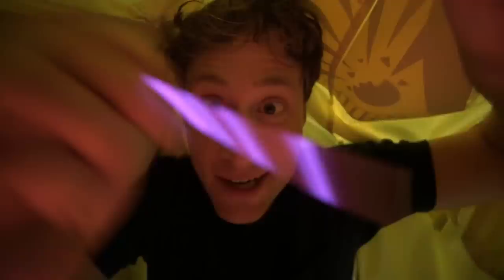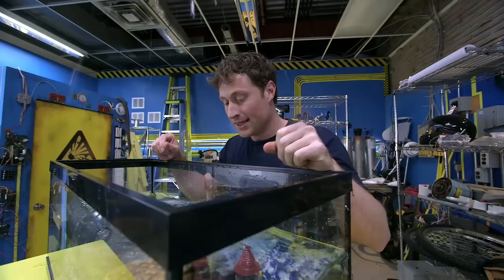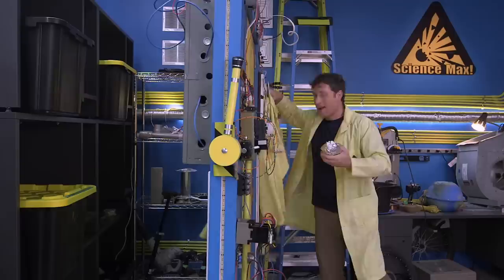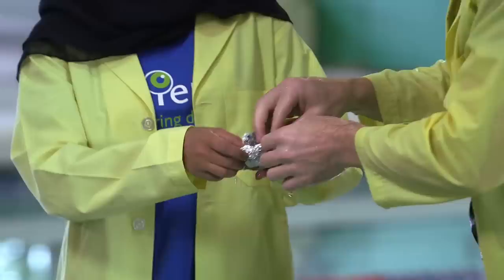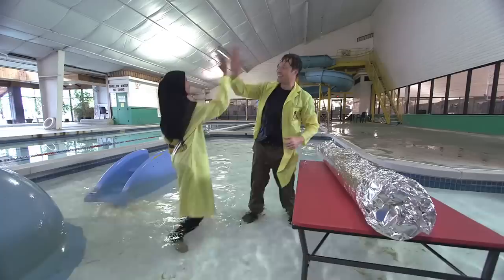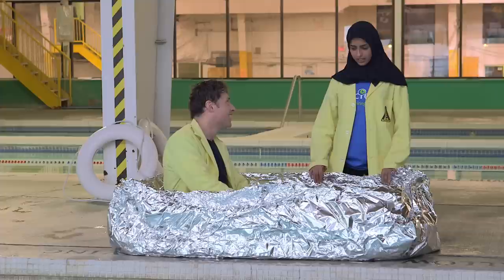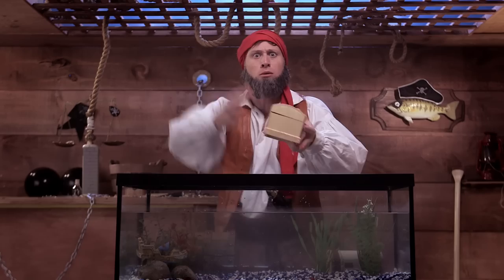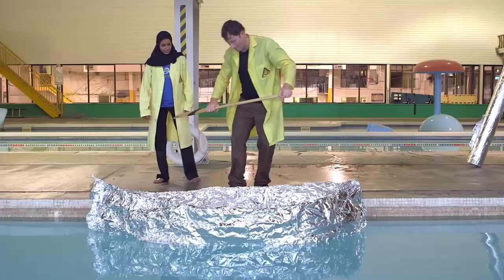Science Max | LIQUIDS | Part 1 | Season 1 Full Episode